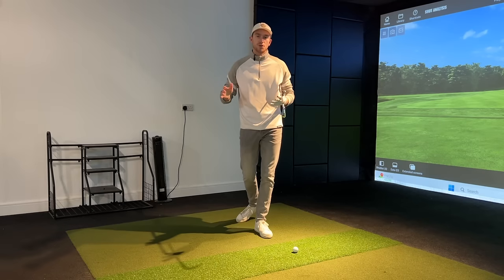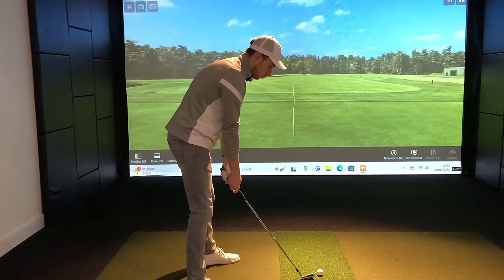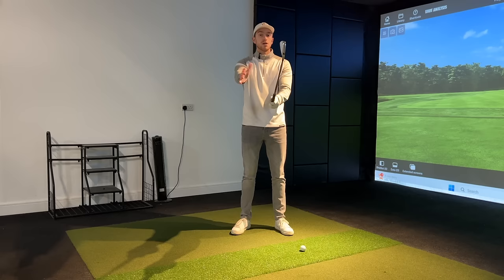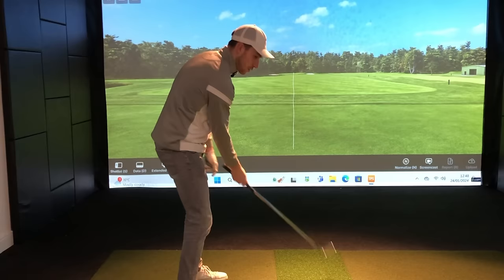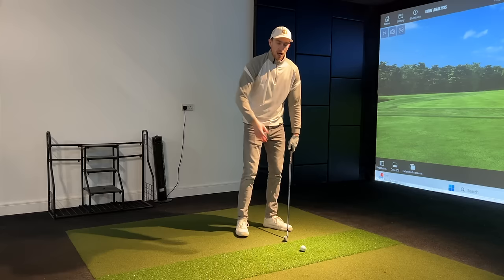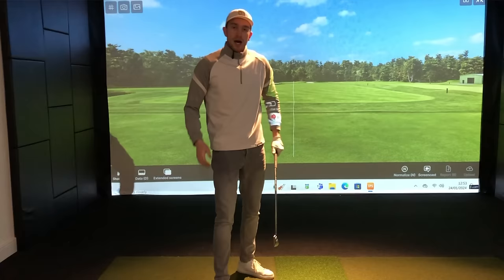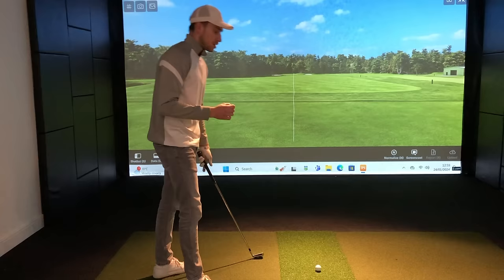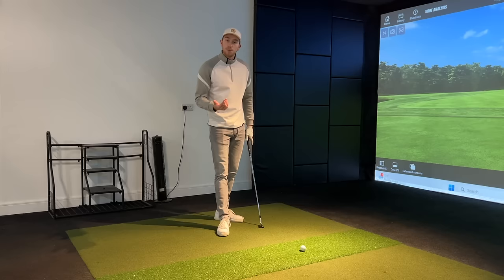Setting The Right Forearm Like This Creates A Smooth & Effortless Golf Swing!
Setting your right forearm like this will create the effortless smooth golf swing you've been looking for in your game. In this video, Harry dives into the only move you need to make to set this right forearm into the perfect position along with a drill which involves the backswing and downswing to make sure you're getting the very best results from setting the right forearm like this in your golf swing!
CHAPTERS
00:00 Intro
00:53 Causes
03:27 The Forearm
05:50 Backswing
10:33 Downswing
14:22 Full Swing
17:15 Recap